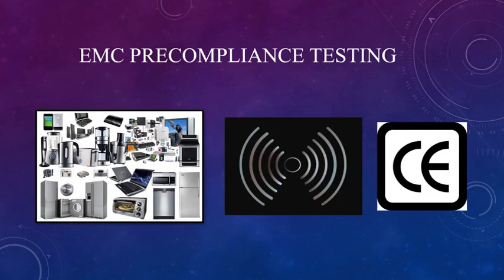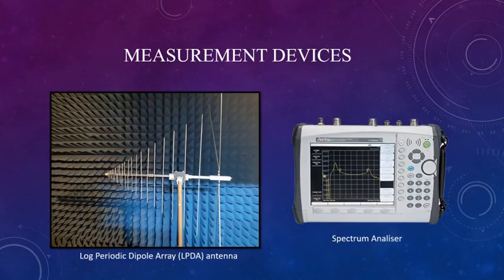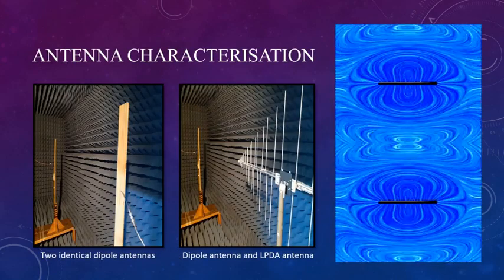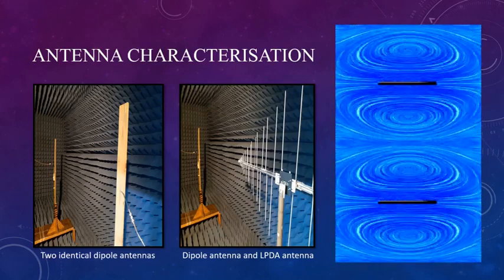20P16 EMC Precompliance Testing